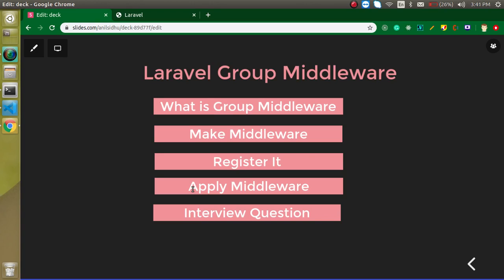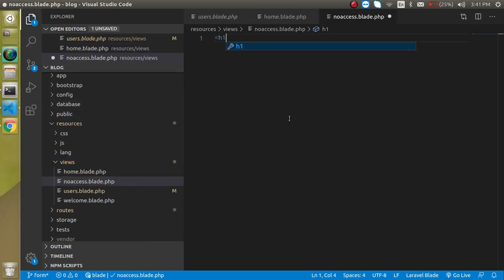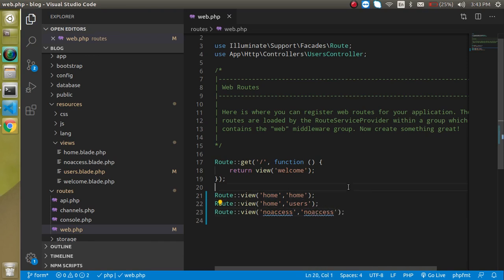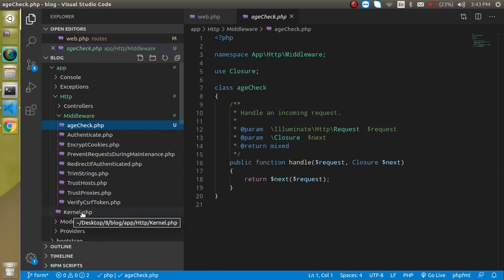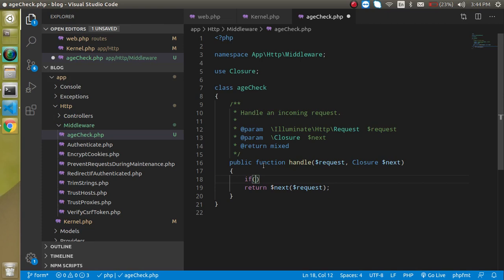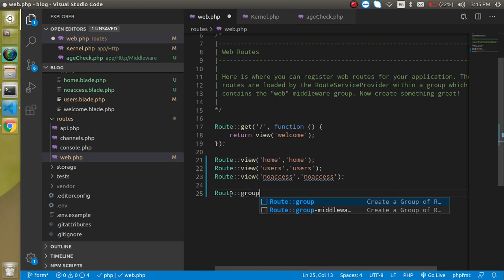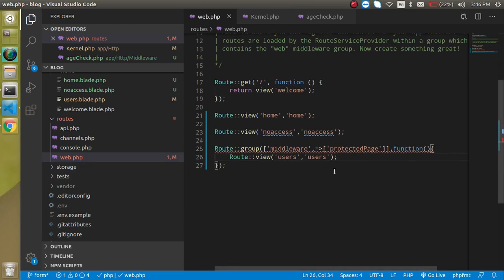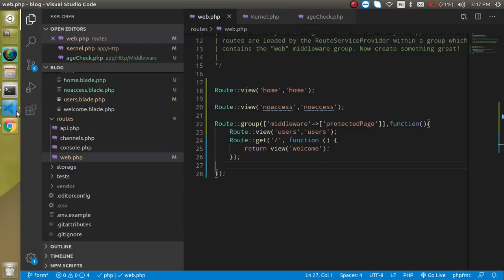Re Upload Laravel 8 tutorial Group middleware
in this laravel 8 video tutorial, we learn about group middleware and how to apply it in Laravel 8ther version. This video is made by anil Sidhu in the English  language
What is Group Middleware
Group Middleware Type
Make Group Middleware
Apply Group Middleware
Interview Question for Group